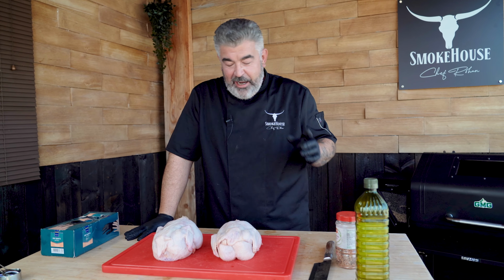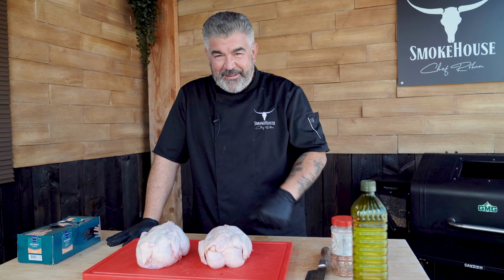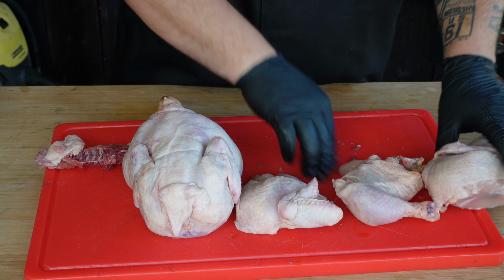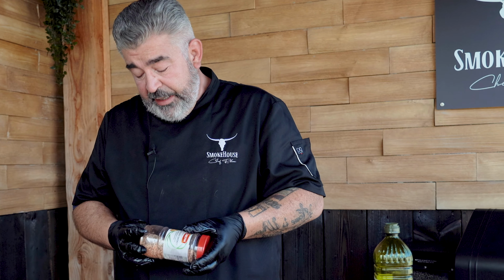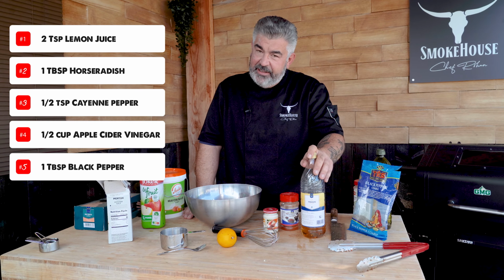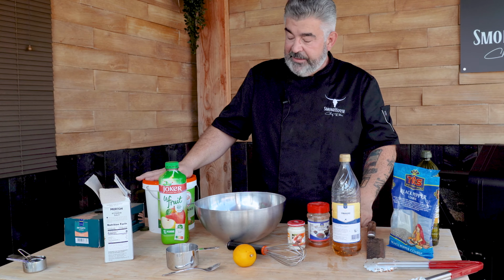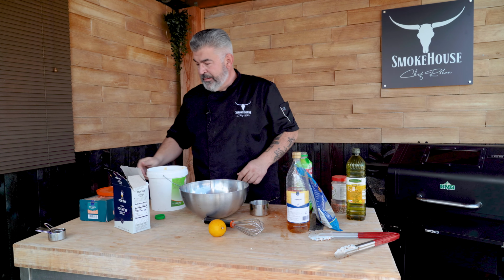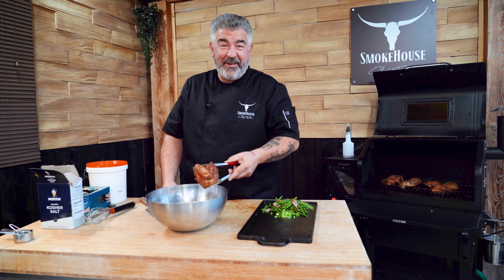Big Bob Gibson Chicken smoked on the GMG Ledge pellet smoker.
For this recipe you will need:
1 chicken
1/2 cup apple cider vinegar
1/2 cup apple juice
2 cups mayonnaise
1 TBSP of ground pepper
1 TBSP of horseradish
1/2 tsp cayenne pepper
2 tsp fresh lemon juice
2 tsp salt

Set the grill at 140°C (300°F), and cook the chicken to an internal temperature of 75°C.

Bib Bob Gibson is an American BBQ pioneer.
Barbecue used: Green Mountain Grills Ledge
Pellet used: Hickory Blend.